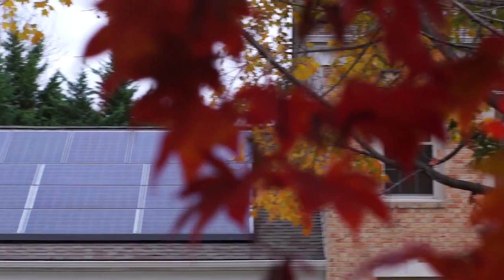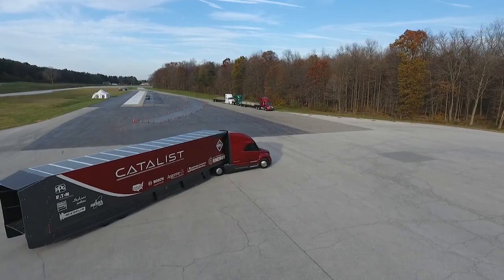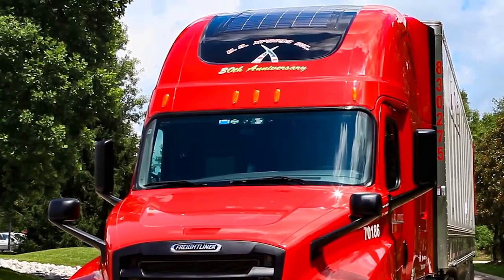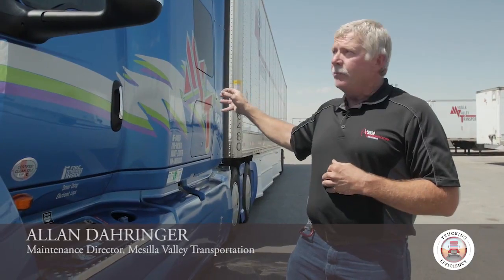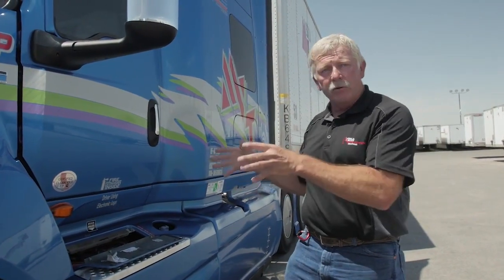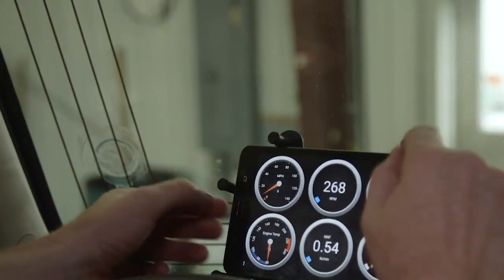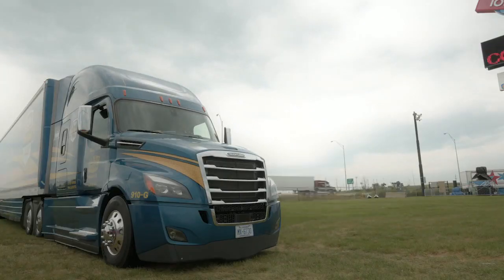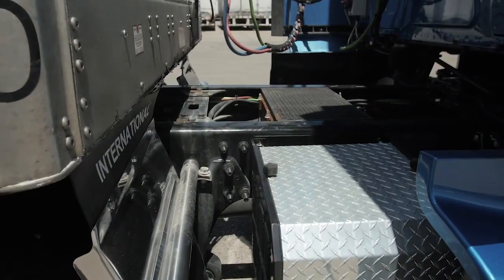Solar for trucks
Solar Technologies